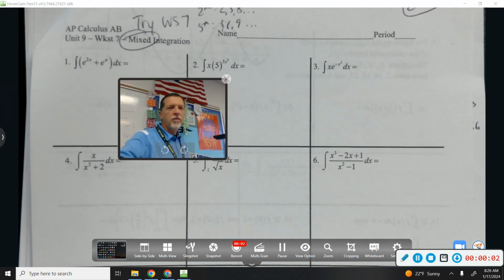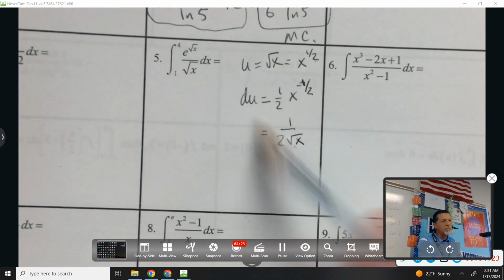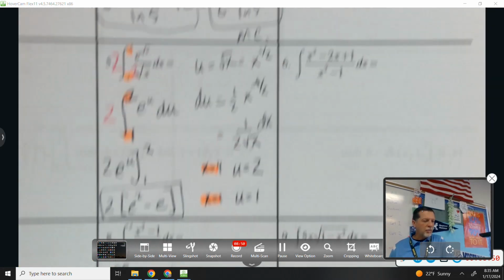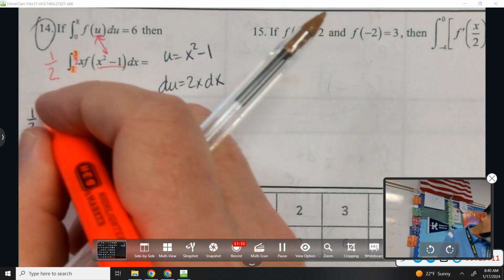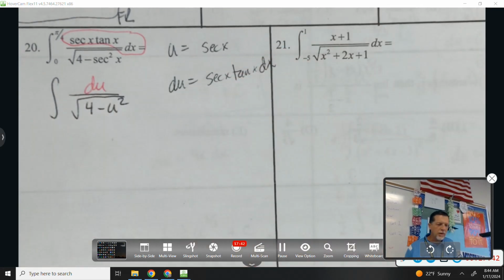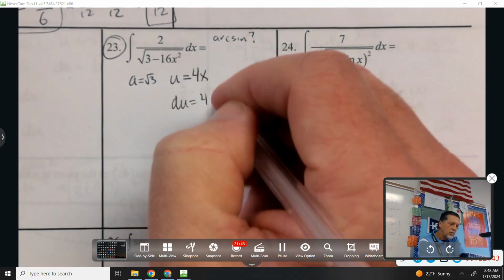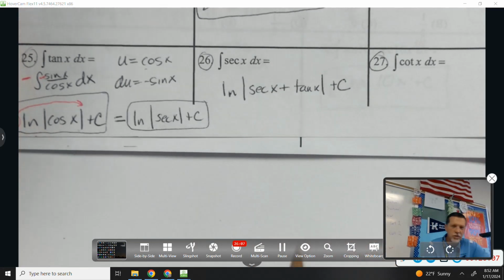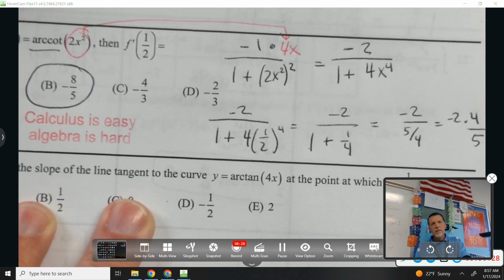Unit 8 ReviewWS 2ndPd: 2,5,8..